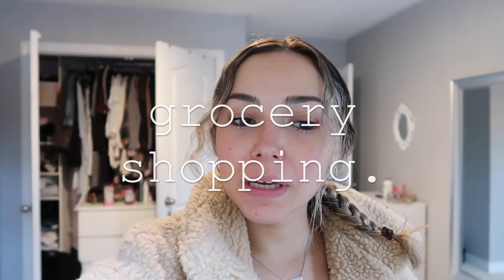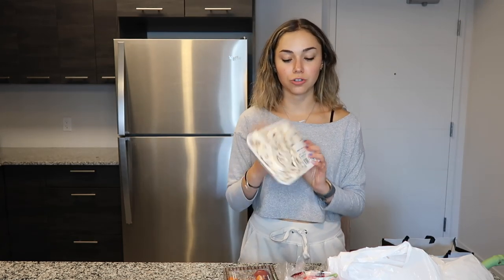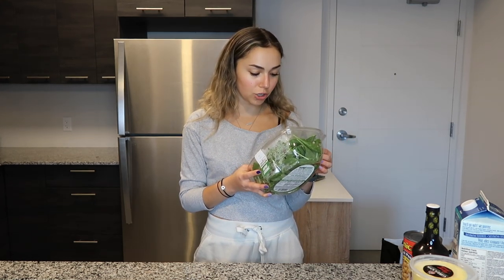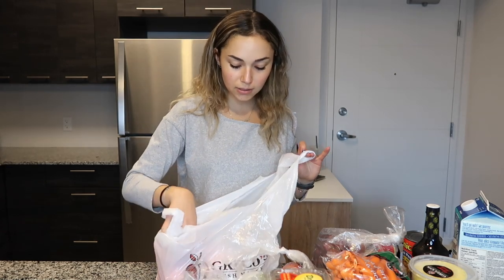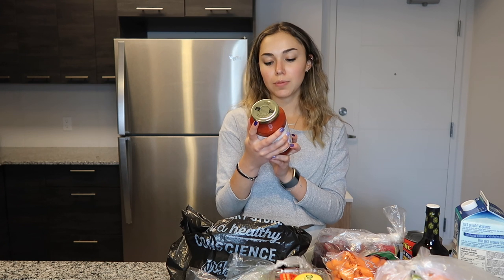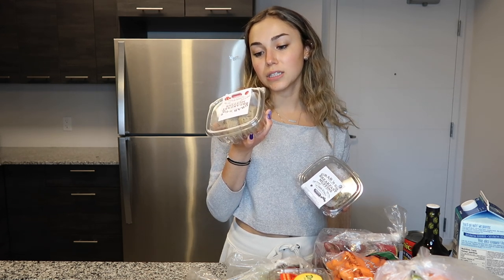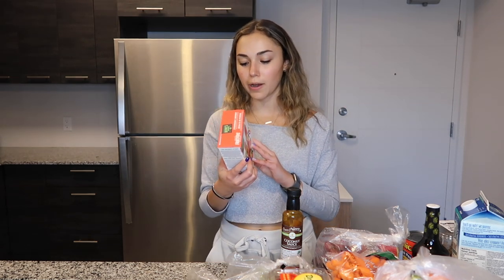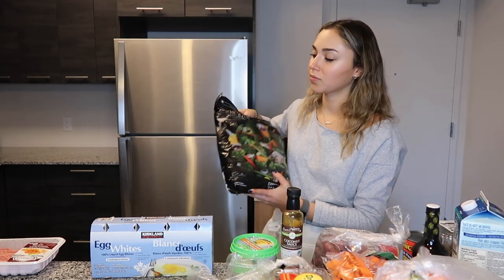HEALTHY COLLEGE GROCERY HAUL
Today I am showing you what I generally buy when I go grocery shopping as a college student. enjoy!!! :)

♡in need of new hair products (vegan, chemical & cruelty-free?!),